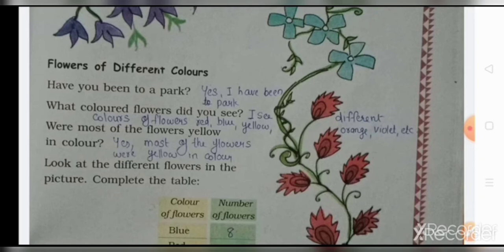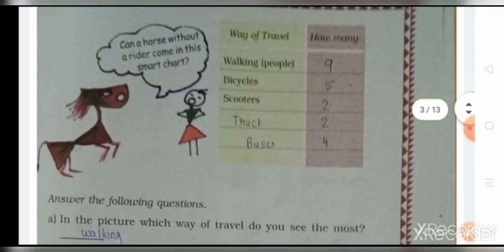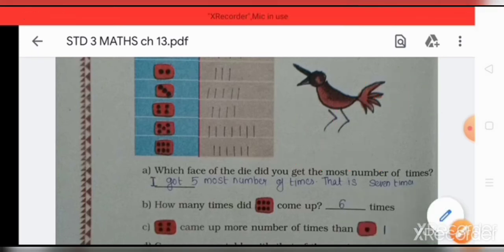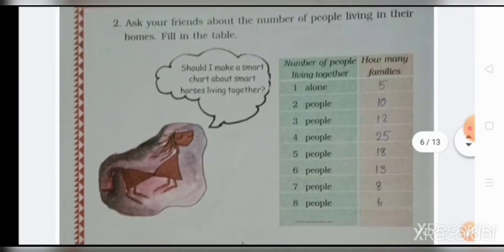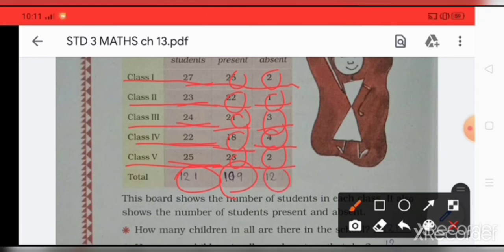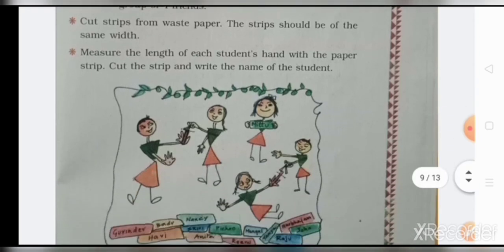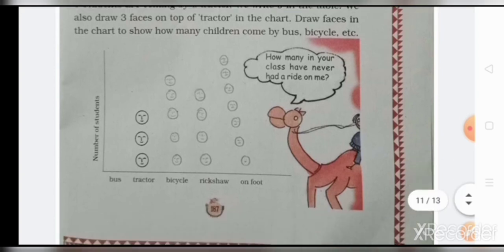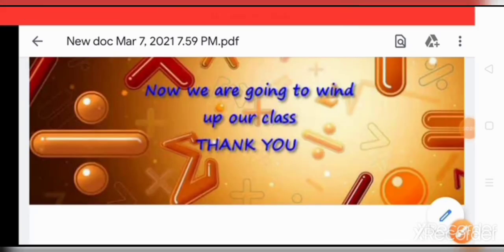STD. 3, Maths, Chap. 13 (Smart Charts)